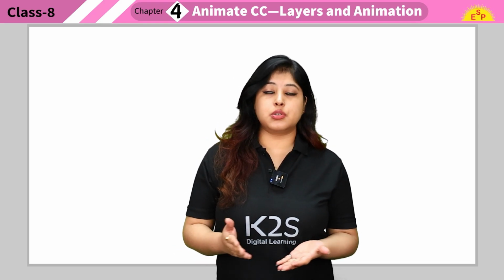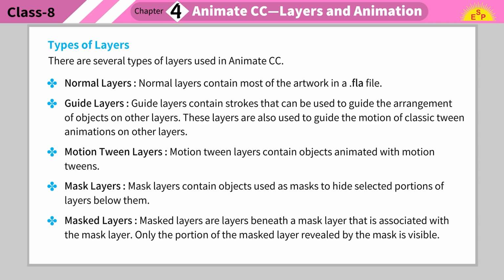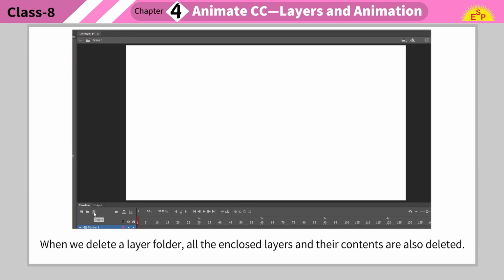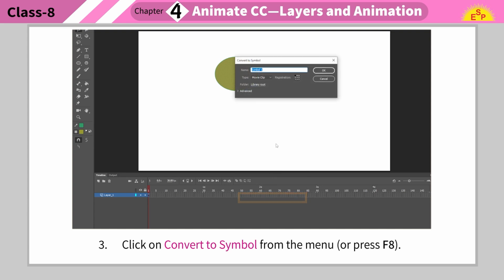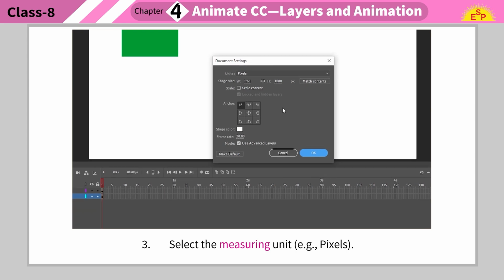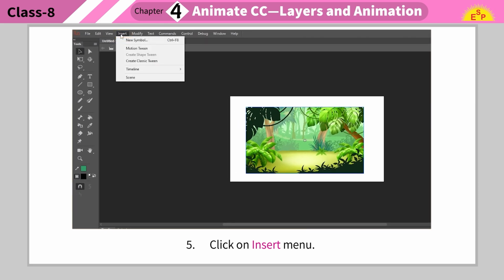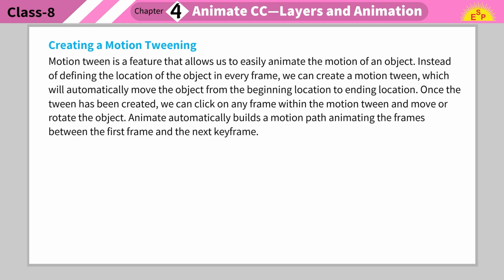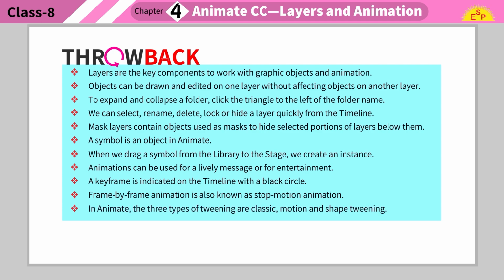Class-8 Ch 4 Animate CC Layers and Animation